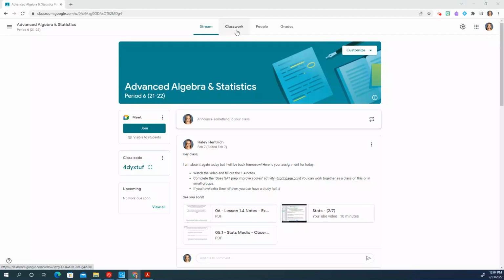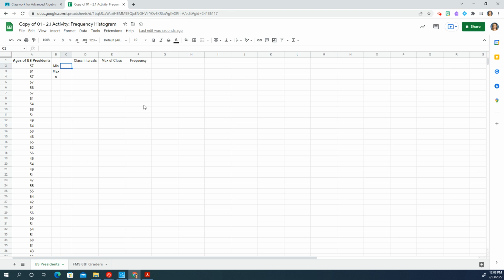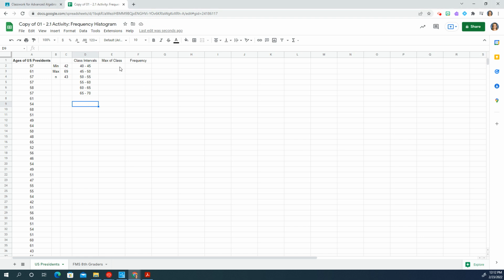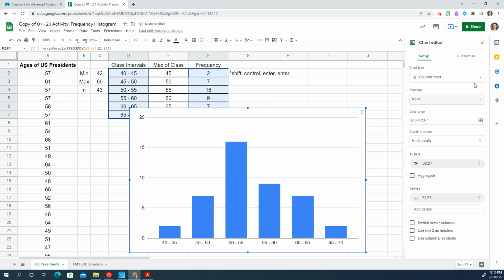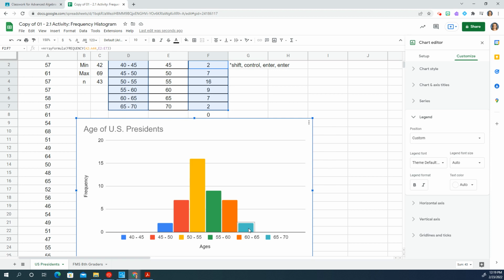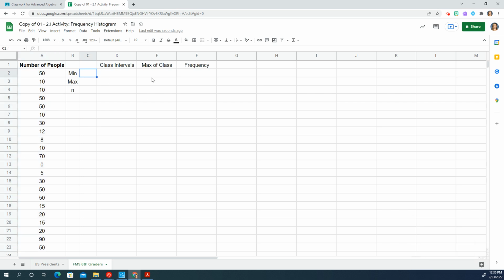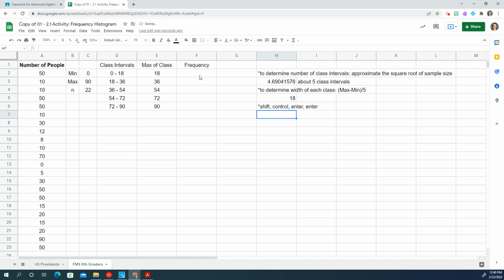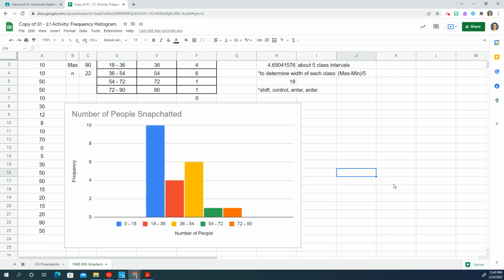Lesson 2.1 Activity (2/23) - STATS